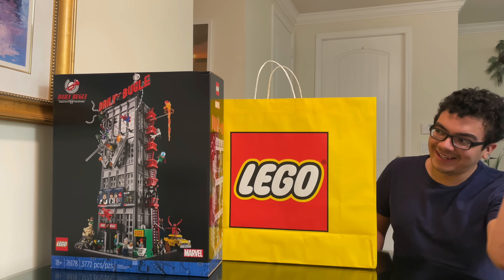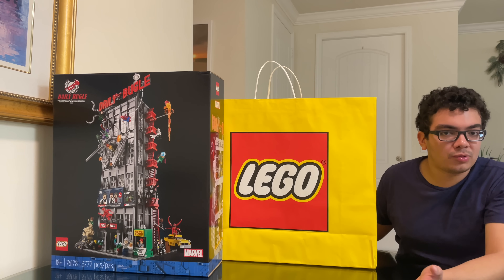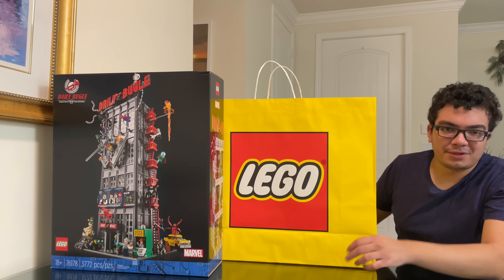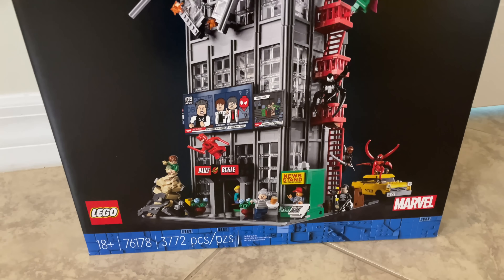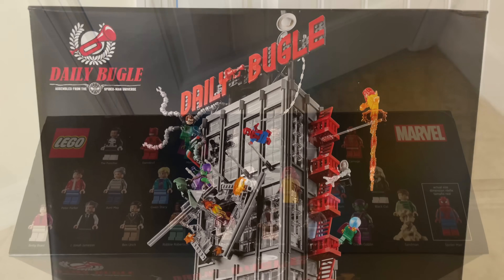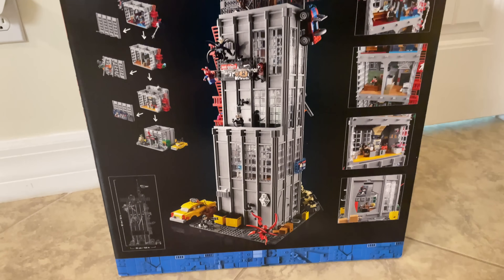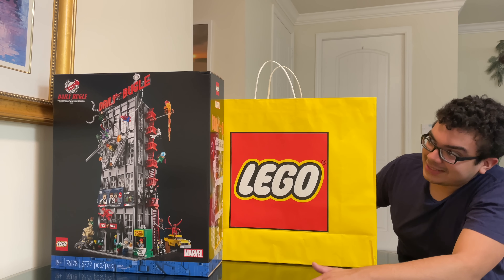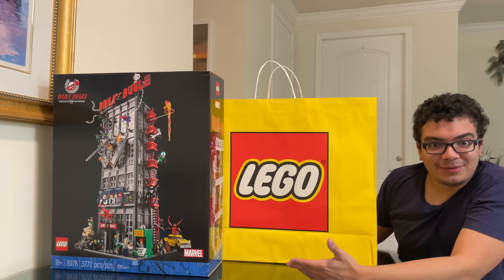I got the 2021 LEGO Daily Bugle! But... what will I do with it NOW?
My haul of the new LEGO Marvel Daily Bugle 2021 set. I don't want to rush the build, so...

COMMENT RULES:
1) Treat others with respect. Disagreement and criticism is always welcome.
2) Do not REVEAL the private personal details of any person, or else you will be banned.